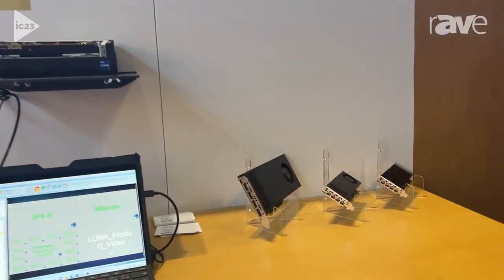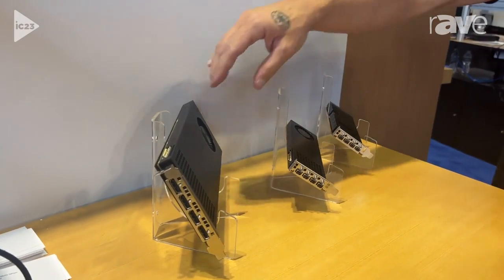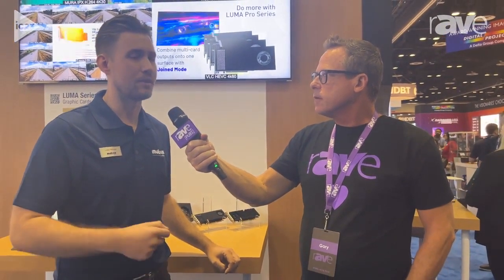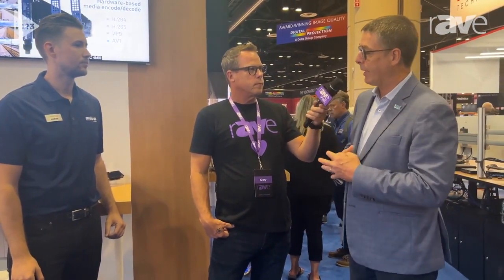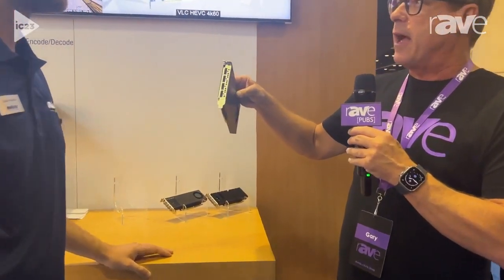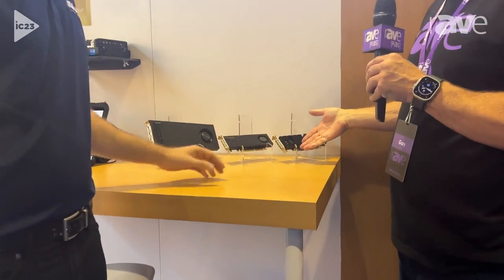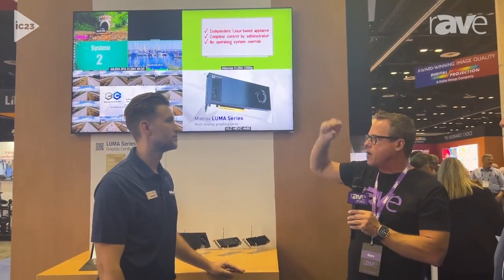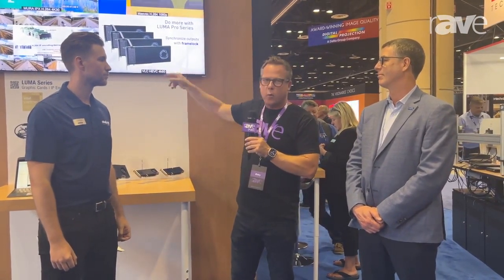Infocomm 2023: rAVe [PUBS] interview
Gary Kayye from rave Pubs interviews Matrox Video’s Lukasz Bialowas and Intel Graphic’s Francois Germain at InfoComm 2023 to learn about the new LUMA Series. A graphics card line based on Intel’s Arc chip.